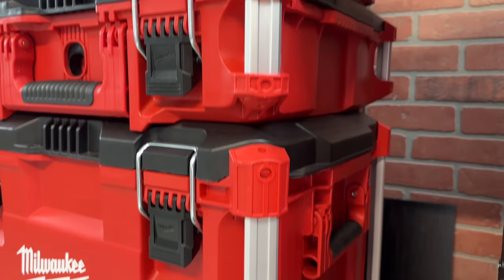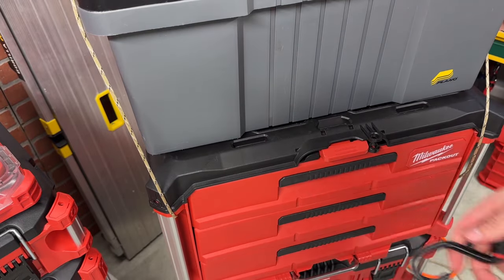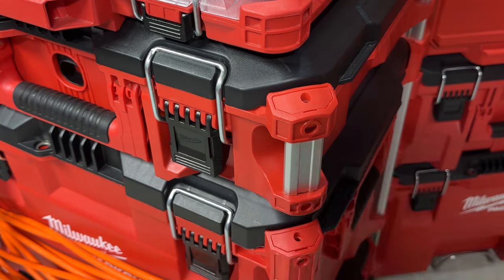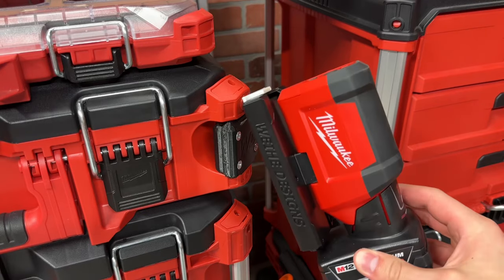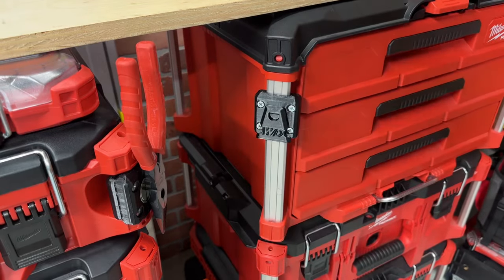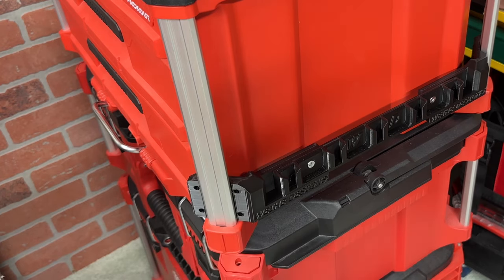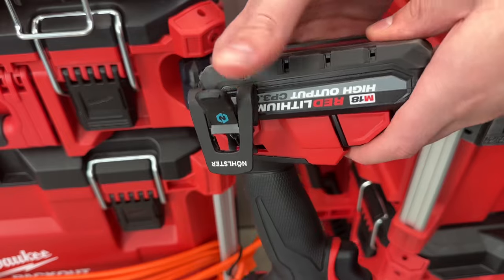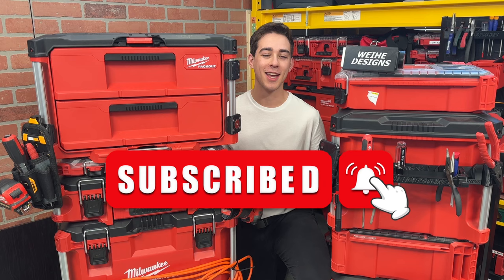10* PACKOUT MODS/ HACKS YOU NEED TO KNOW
If you have the Milwaukee Packout System you've probably overlooked the aluminum rails present on most boxes.
1/2 in Rope
1/2 in Rope
Metal Rope tightener
Plastic Rope Tightener
Cord Wraps
Cord Wraps
Zip ties
Magnetic Wristband: